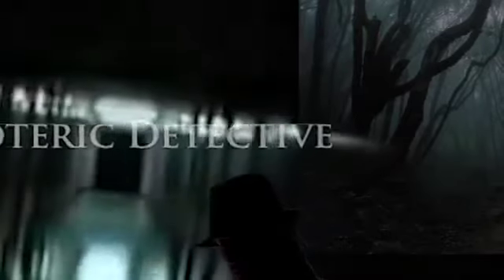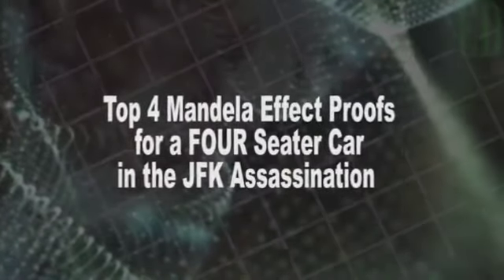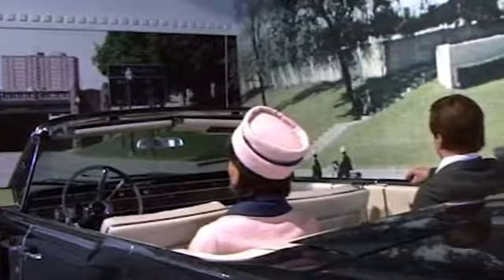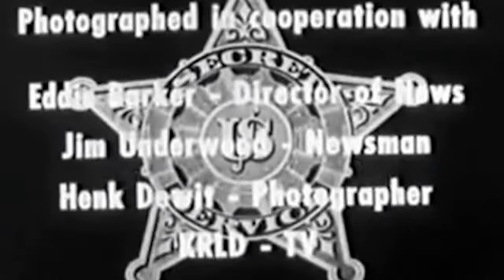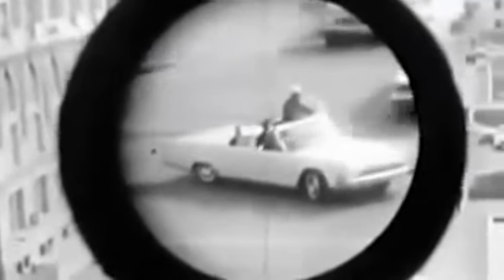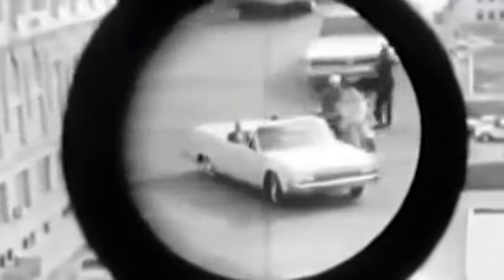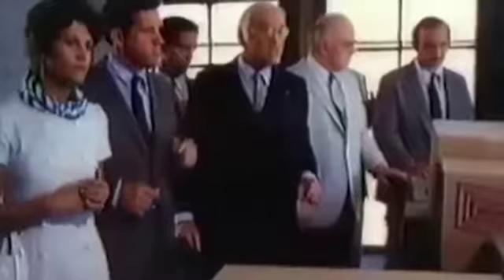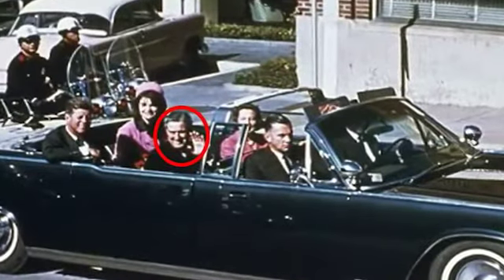Mandela Effect | Top 4 Proofs for a FOUR Seater Car in the JFK Assassination